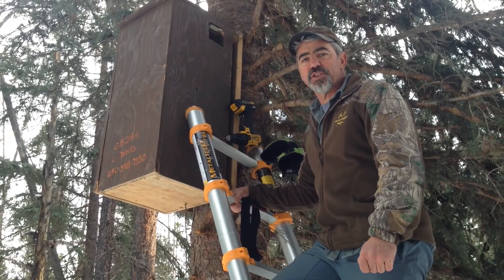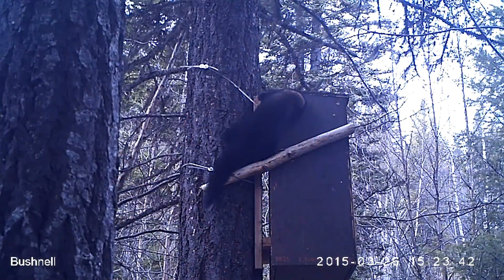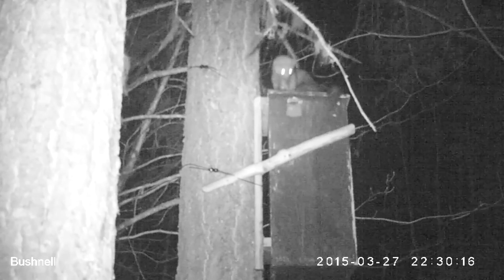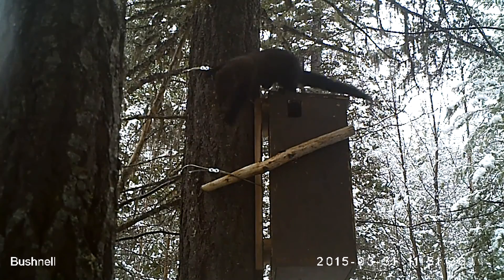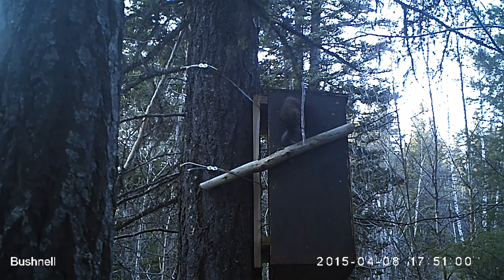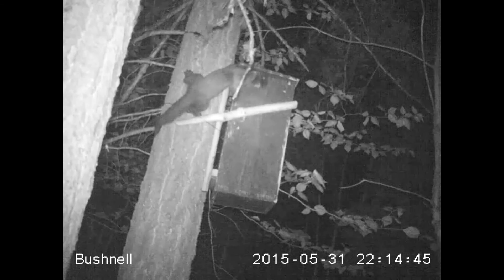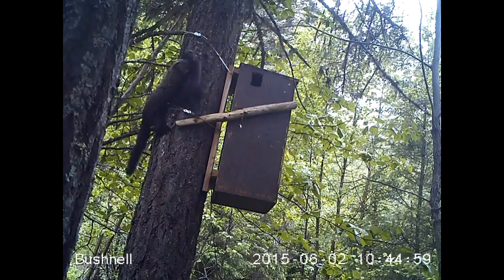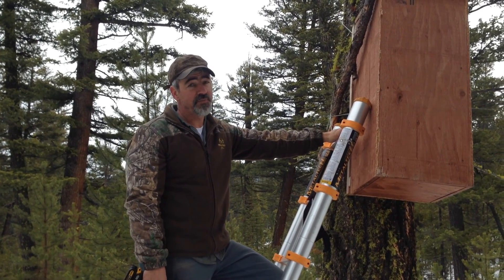2015 Fisher Denbox Kits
This video is an update to the Fisher Artificial Denbox Project. We are trying to determine if female fishers (Pekania pennanti) will use these denboxes to raise their kits. Please see the first video on this project if you have not already done so.